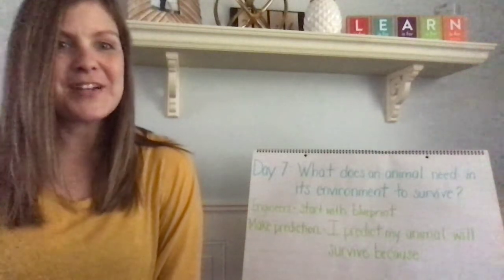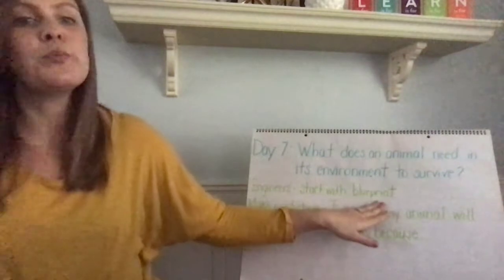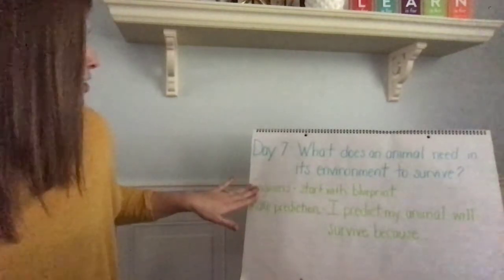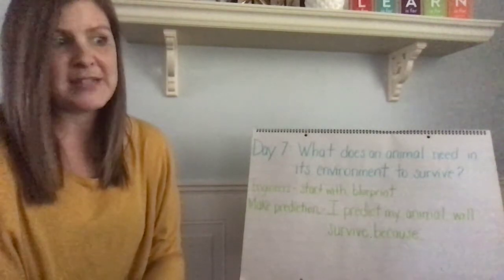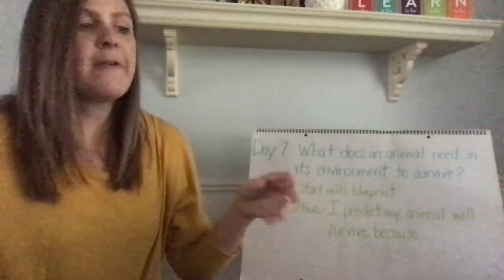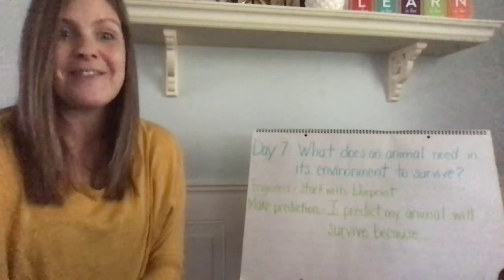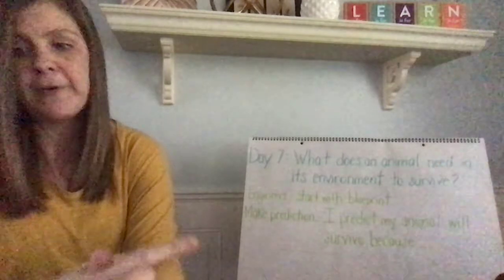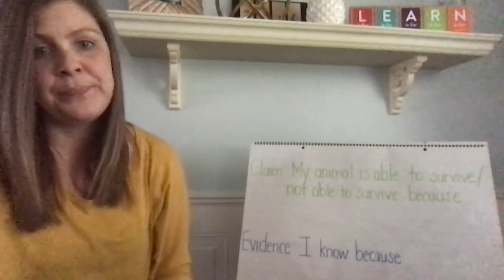Life Science Part 7 - What does an animal need in its habitat to survive?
Create a diorama to show an animal living in its habitat.

Start with a blueprint: Include at least two animals and two plants to show how plants and animals depend on one another.

Make a prediction: I know my animal will survive because...